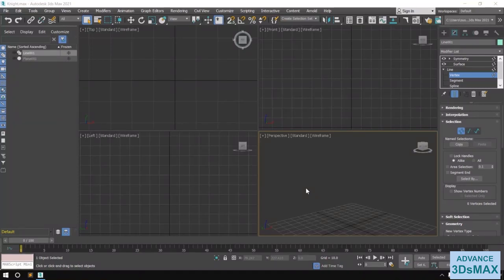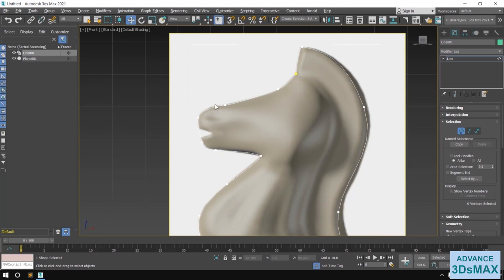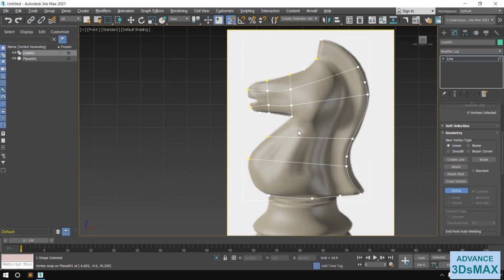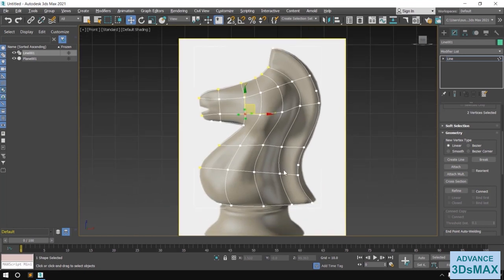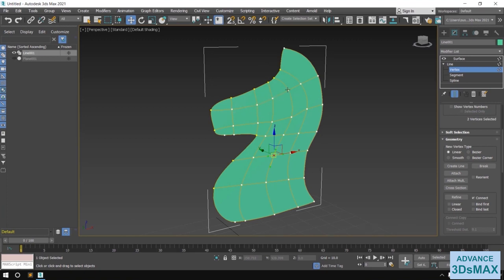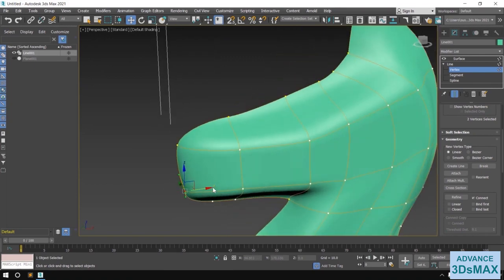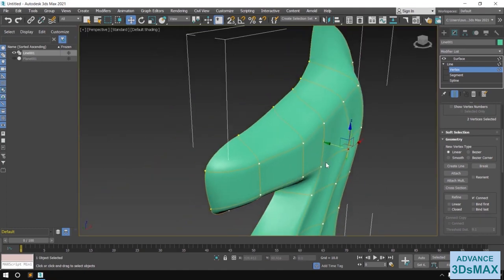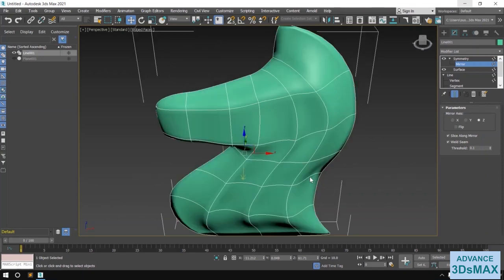016 Surface Modifier Knight Modeling